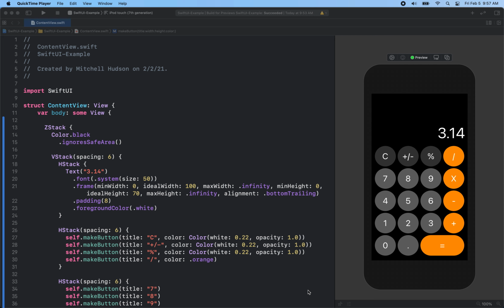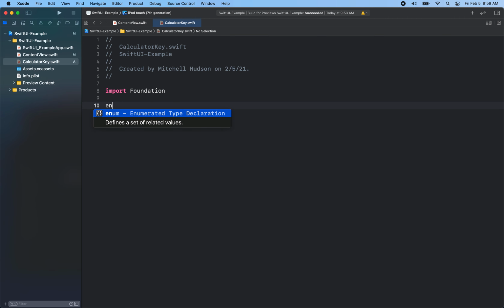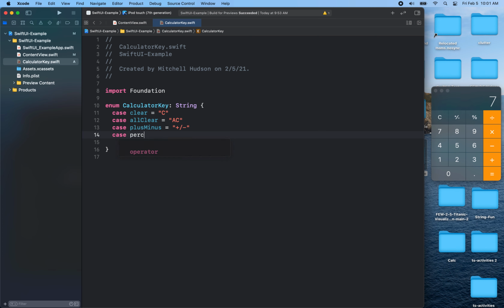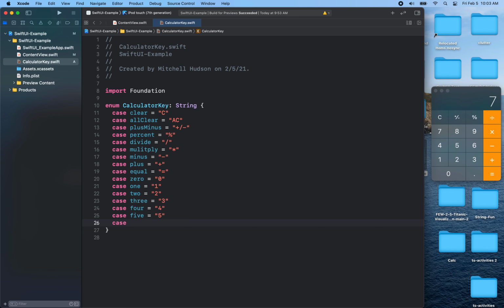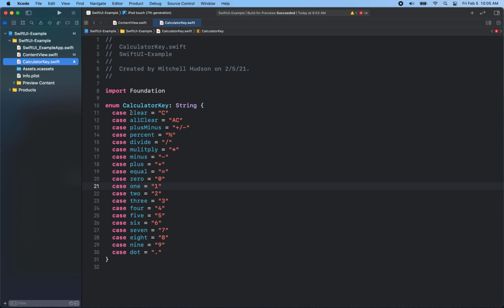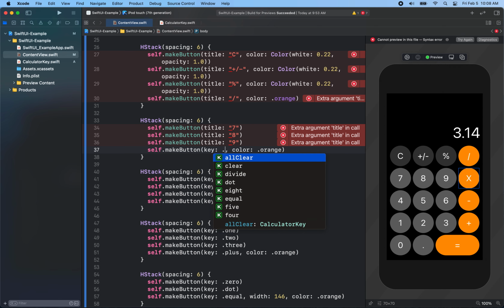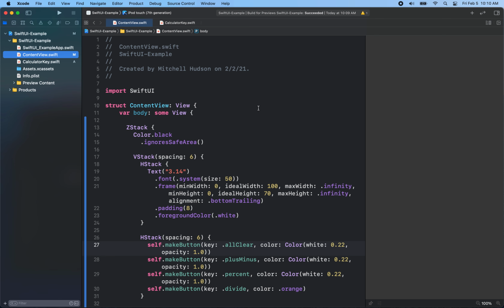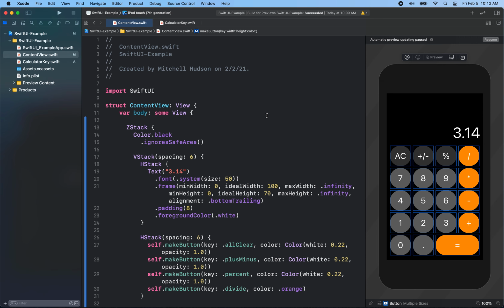01 Mob 1 1 SwiftUI keys enum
Building the calculator with SwiftUI adding the business logic.